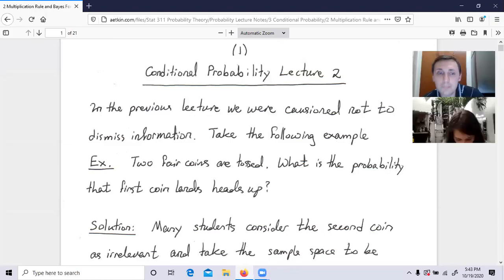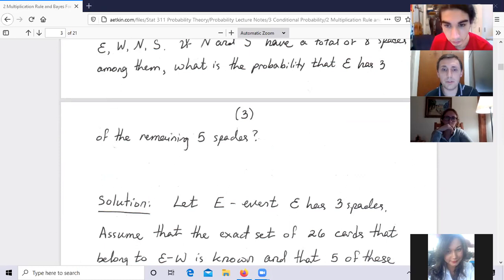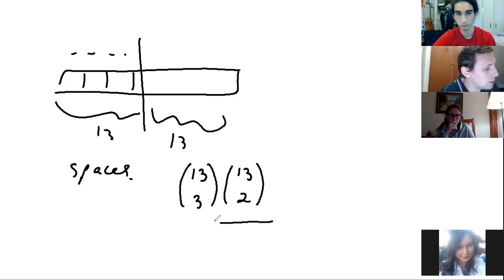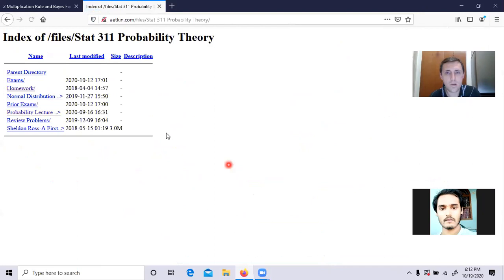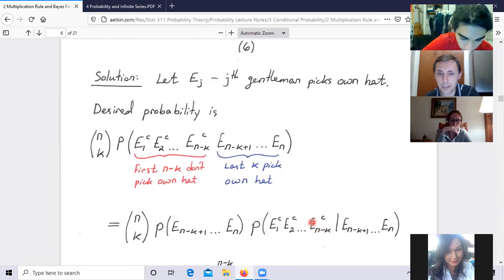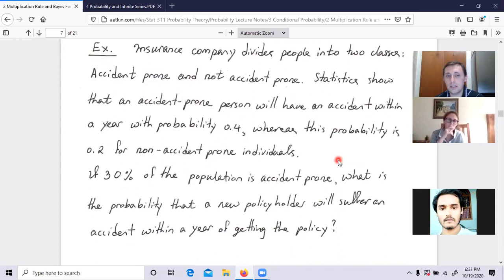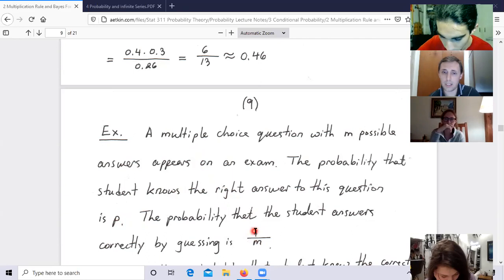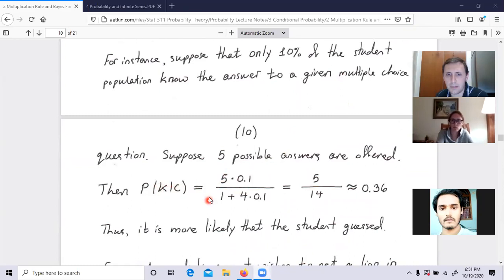F20 Probability Lecture 14: Multiplication Rule and Bayes Formula Part 1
We introduce the multiplication rule and solve a bunch of problems by conditioning.